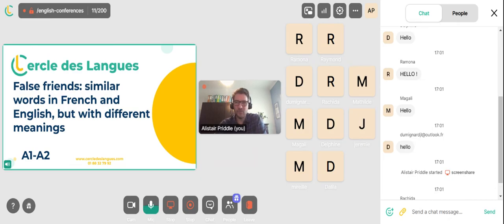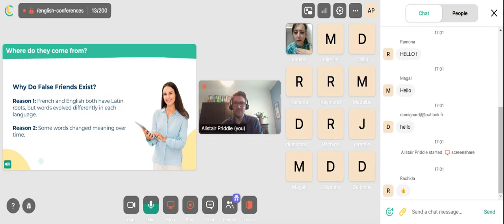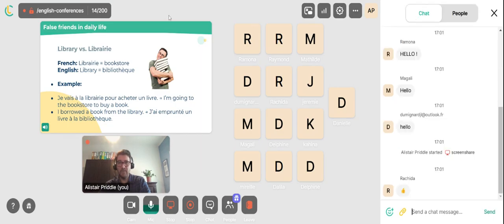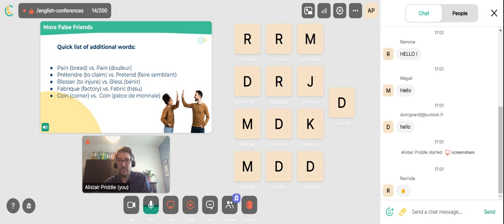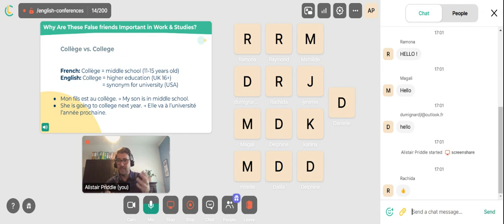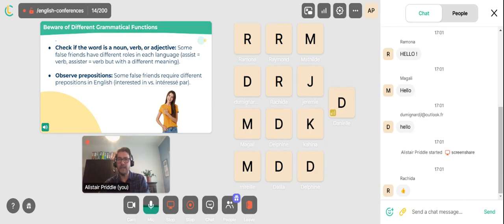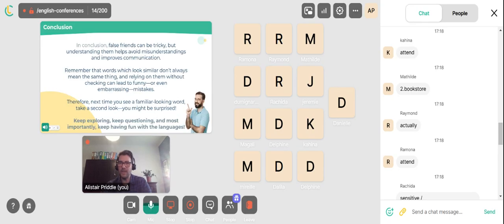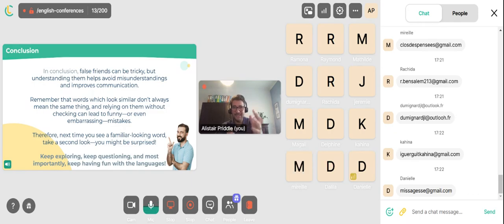Faux Amis en Anglais : Ne Tombez Plus dans le Piège ! | Mots Piégeux FR-EN | Replay Webinaire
🔍 Les faux amis en anglais peuvent être trompeurs et causer des malentendus ! Ne confondez plus ces mots qui ressemblent au français mais ont des significations complètement différentes. Dans ce replay de webinaire, découvrez comment éviter les erreurs les plus courantes et parler anglais avec plus de confiance et de précision.

📌 Ce que vous allez apprendre :
✅ Les faux amis les plus courants : Exemples concrets de mots trompeurs entre le français et l’anglais.
✅ Comment éviter les erreurs : Astuces pour ne plus tomber dans le piège des traductions hasardeuses.
✅ Contextes d’utilisation : Découvrez comment utiliser ces mots correctement pour éviter toute confusion.
✅ Exercices pratiques : Mettez vos connaissances en application grâce à des exemples du quotidien.

💡 Maîtriser les faux amis est essentiel pour éviter les quiproquos et s’exprimer clairement en anglais, que ce soit à l’oral ou à l’écrit !

🌐 Besoin d’aller plus loin ? pour progresser efficacement.